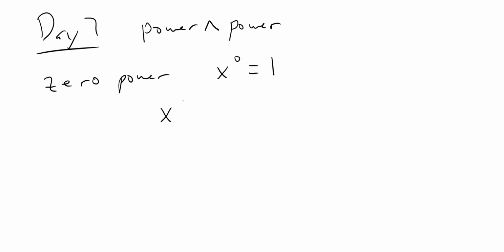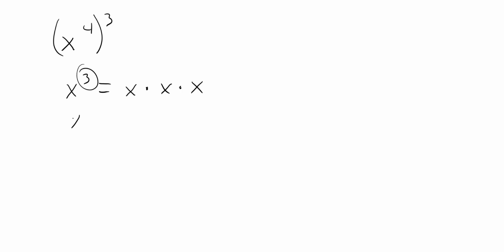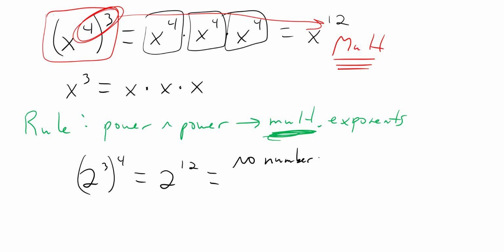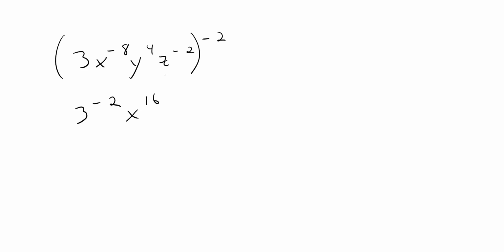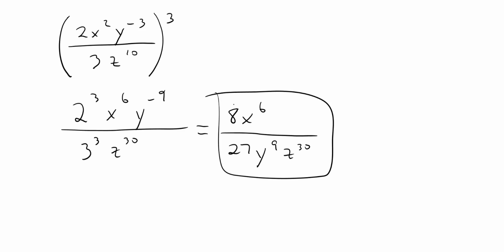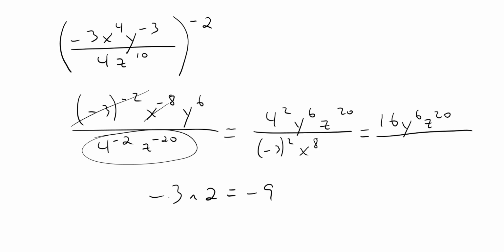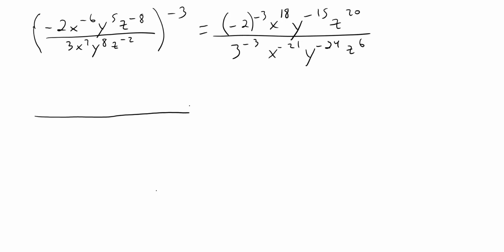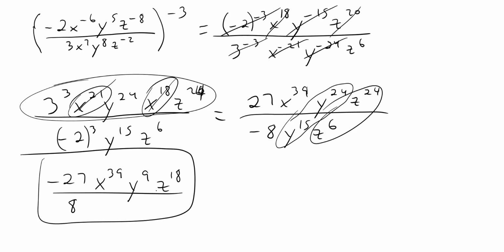M314 Ch 1 Day 7